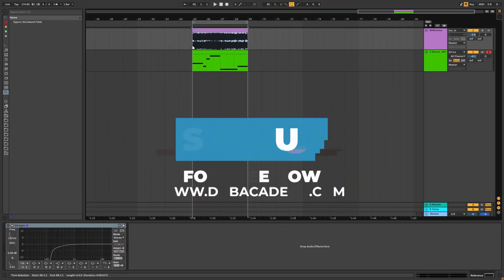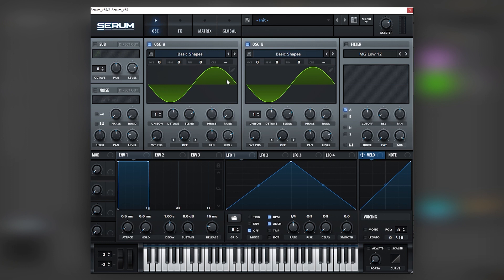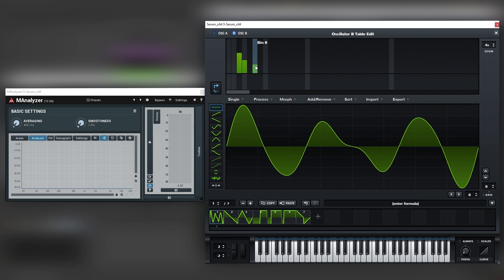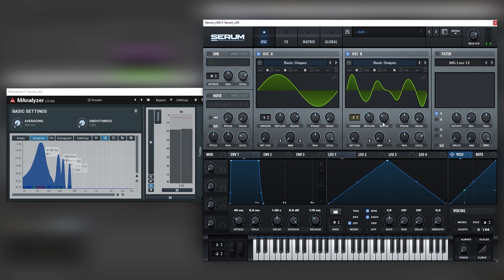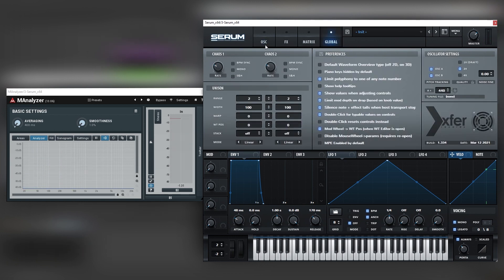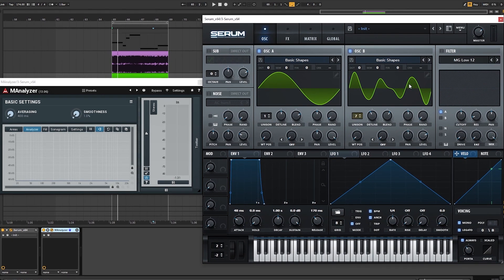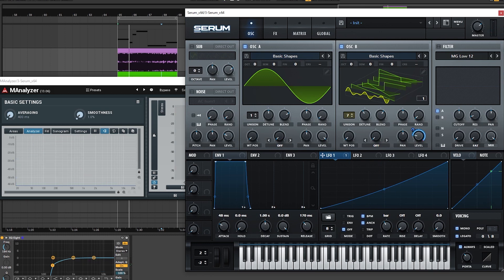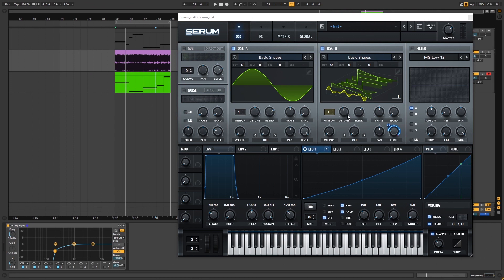How To Make BASSES Like NETSKY - ESCAPE | Serum Tutorial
In this video, we show you how to make BASSES Like NETSKY - ESCAPE  in Xfer Serum